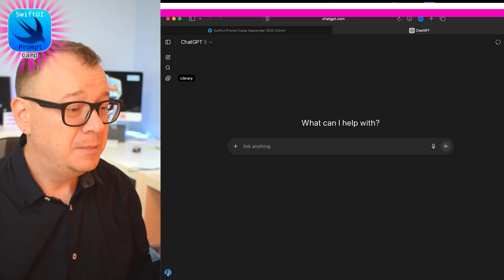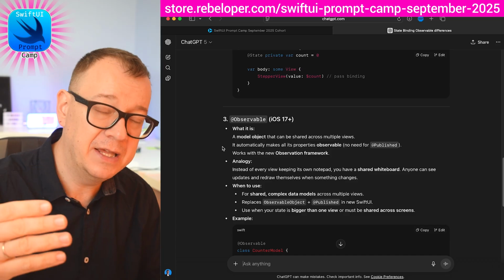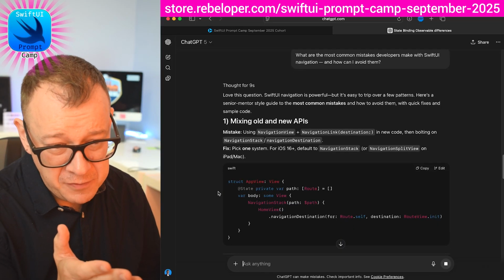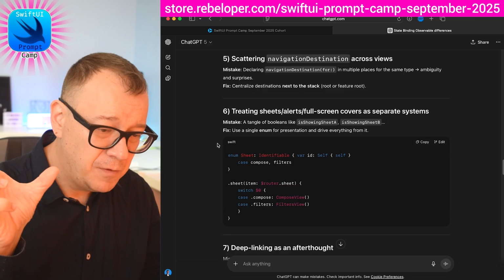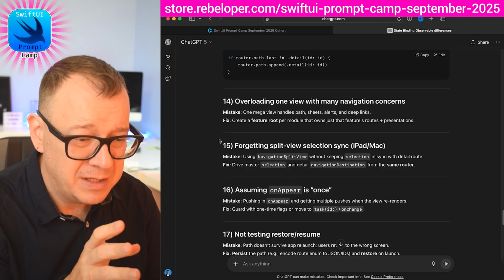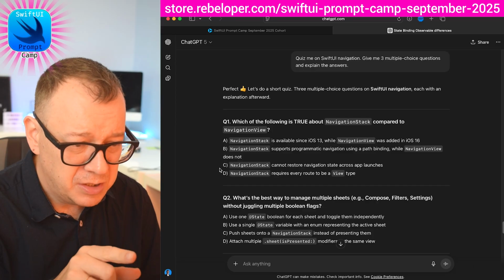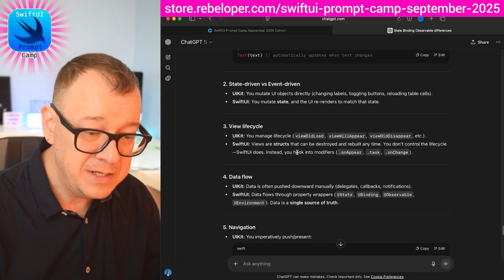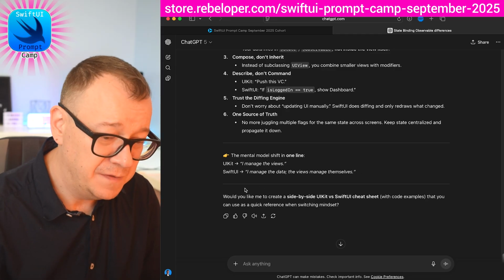5 More SwiftUI Prompts You Need to Know (Part 2)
5 More SwiftUI Prompts You Need to Know (Part 2)

Ready to level up your SwiftUI skills? In this follow-up to Part 1, I’ll share 5 more powerful prompts that will help you master the tougher parts of SwiftUI. You’ll learn how to think like a pro developer, sharpen your understanding of navigation, improve performance, and even test yourself with a mini-quiz. These prompts go beyond the basics to give you the confidence and mindset shift every iOS developer needs when moving from UIKit to SwiftUI.